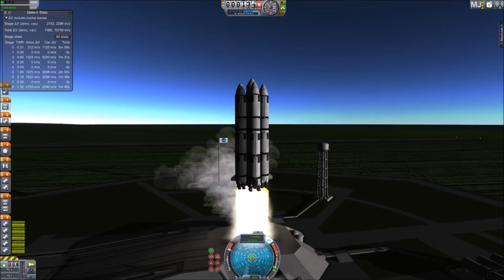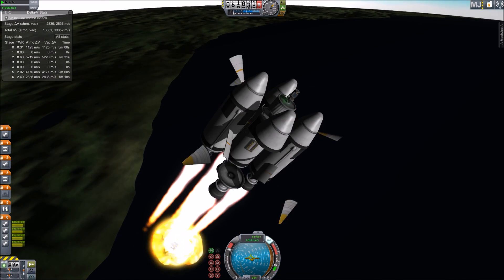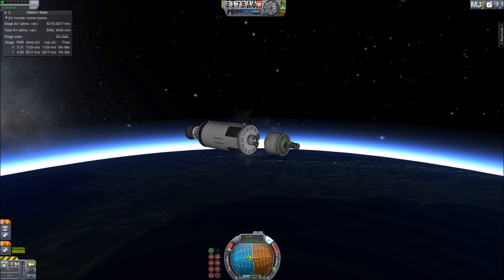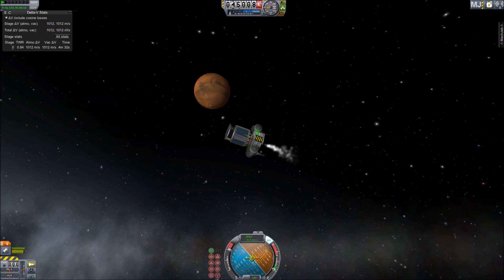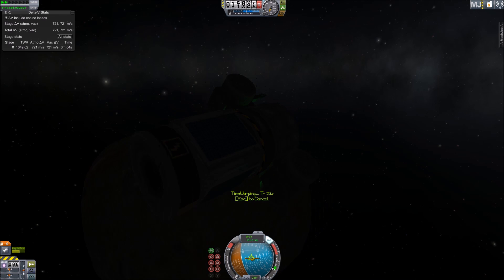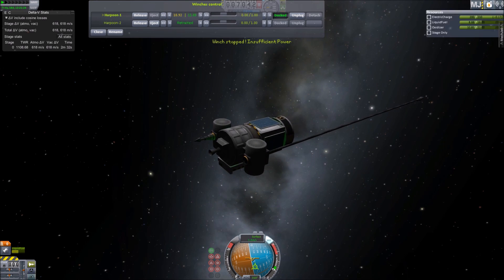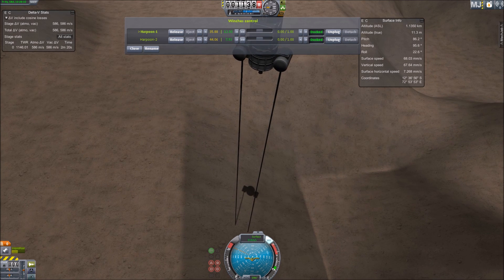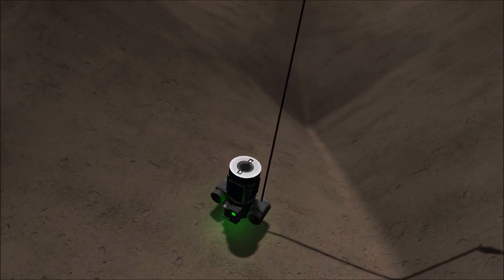KSP Real Solar System: Robotic Deimos Lander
In Kerbal Space Program, with Real Solar System by Nathan Kell (Best mod for KSP), I've landed on Deimos with an unmanned probe. After a weird looking launch vehicle, I circularize a Martian orbit out past Deimos for a burn that puts me on trajectory. Deimosian orbit is acheived before a quick burn to speed up the lander's descent (Note that this is not realistic and is only done due to my laziness). Final burn slows descent, two harpoons fire. After one misfire, one harpoon sticks while the other fails and is detached to drift aimless around Deimos.

Nice view of Mars!

If you'd like to see more Real Solar System from this channel, you can either a) Wait for the next video or b) See my multitude of older videos. Ever wondered the delta-v to transfer from Haumea to Orcus in 100 years? It's there.